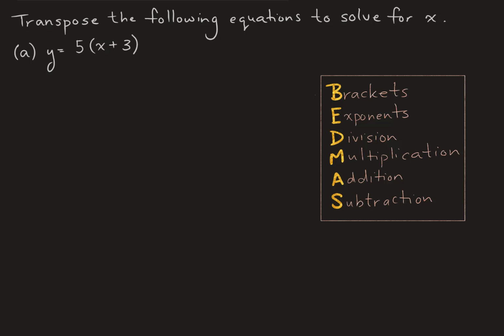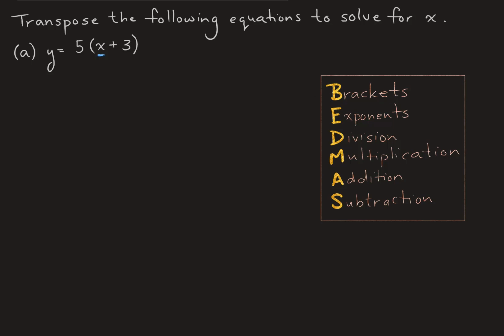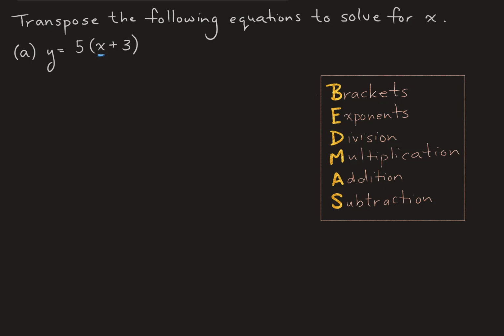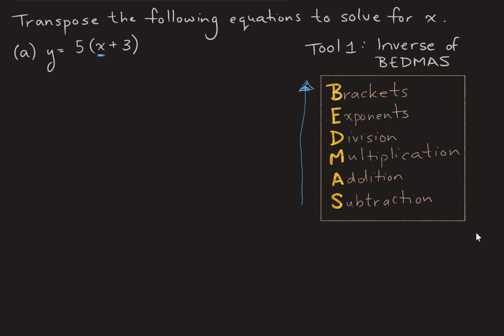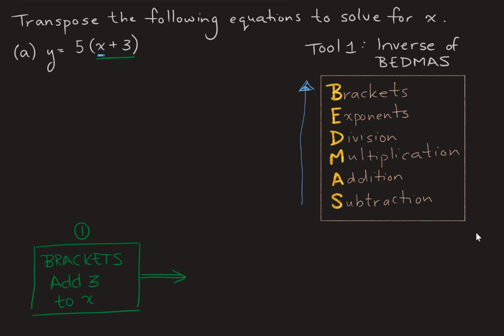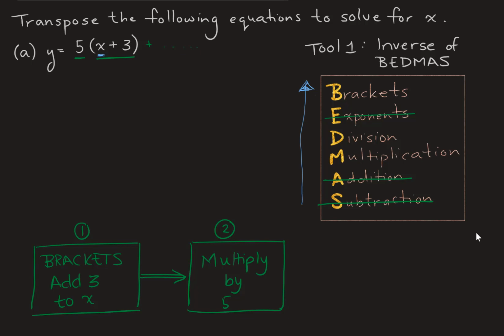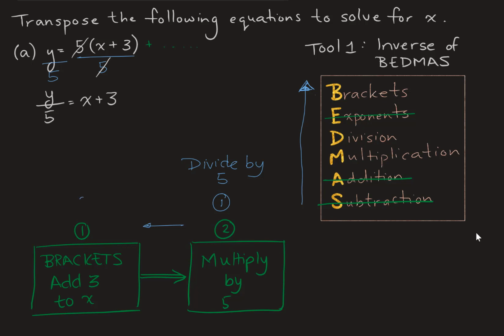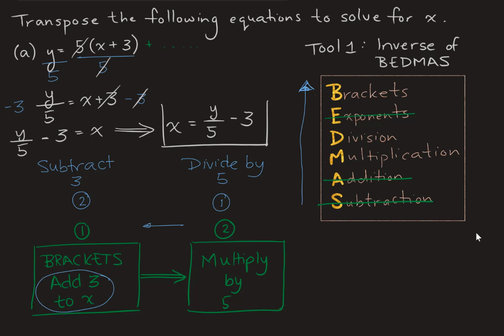Transposing an Equation Example 1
A simple example of how to transpose an equation.
Aimed to highlight basics of how to balance an equation by doing the opposite order of operations (BEDMAS) on each side of the equation